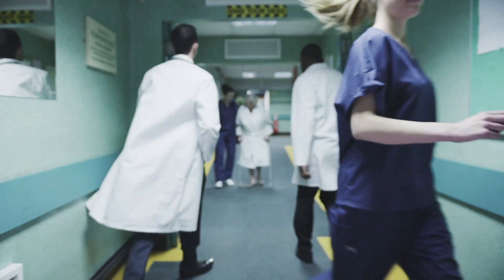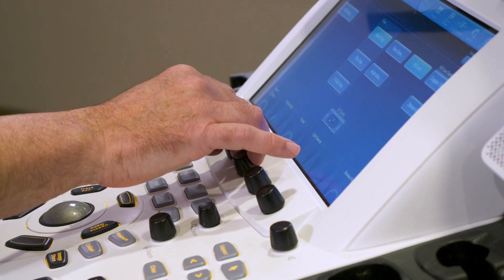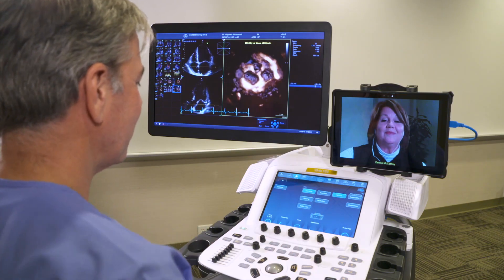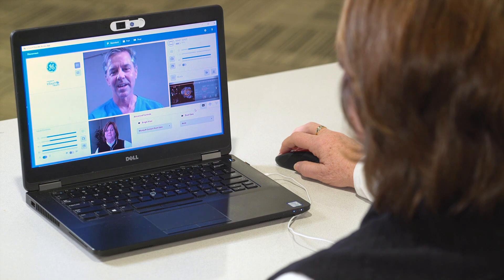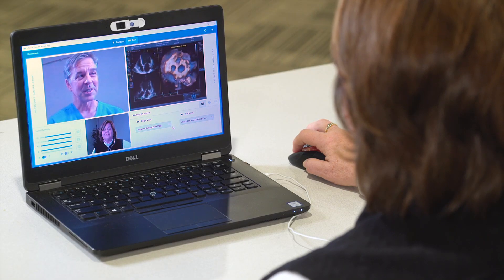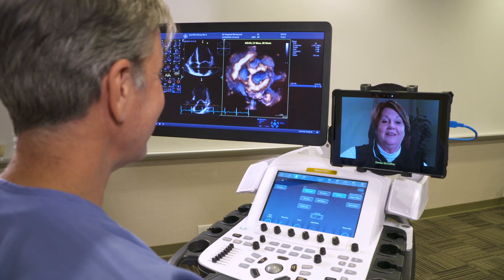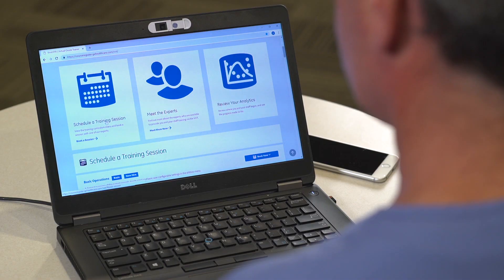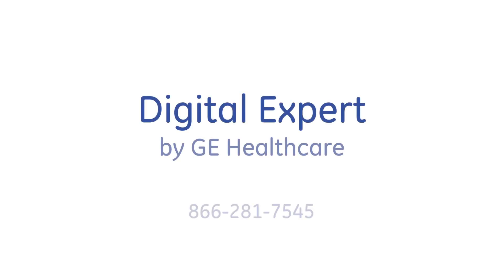Digital Expert for Cardiovascular Ultrasound | GE Healthcare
Learning how to use your Vivid system is not a one-time occurrence. Beyond initial classes and installation, you need knowledgeable and customized training in order to ensure that you are maximizing the use of your equipment and utilizing the functions and features to its full potential.

GE Digital Expert is a mobile solution that delivers virtual face-to-face training for you and your clinical team. Utilizing a mobile tablet, Digital Expert connects you to a clinical applications expert allowing you to learn at your pace and at your schedule.